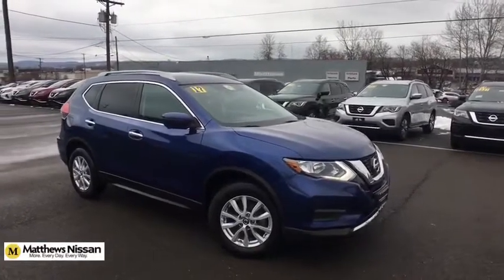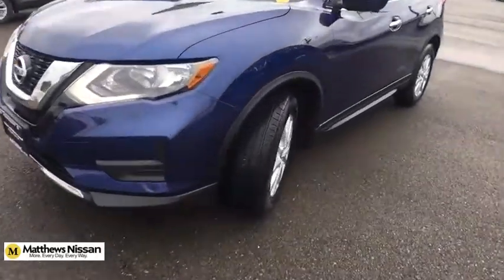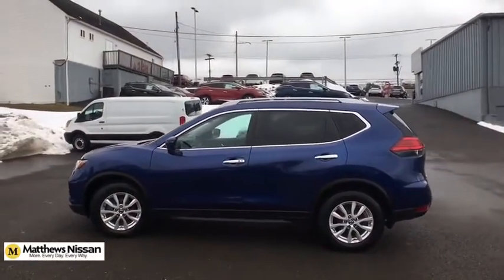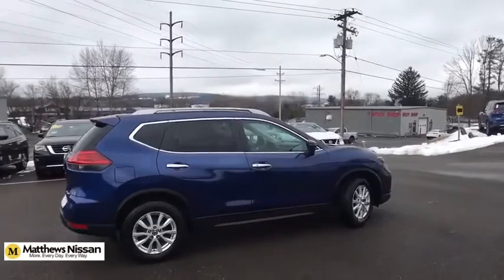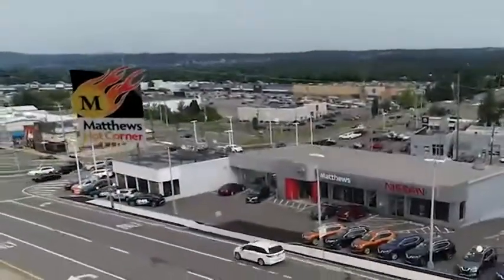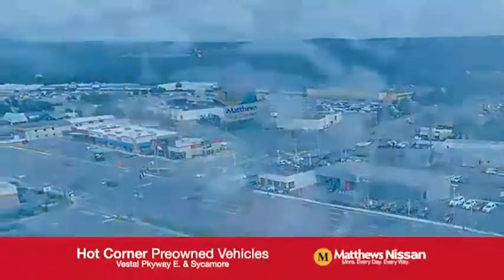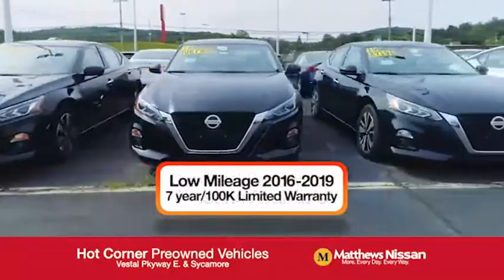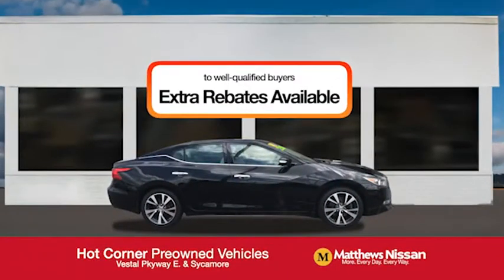2017 Nissan Rogue Vestal, Binghamton, Sayre, Ithaca, Horseheads, NY UN415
Caspian Blue Used 2017 Nissan Rogue available in Vestal, New York at Matthews Nissan. Servicing the Binghamton, Sayre, Ithaca, Horseheads, NY area.

Matthews Nissan
3101 Vestal Pkwy E

 This Nissan won't be on the lot long! It offers the latest in technological innovation and style. With less than 30,000 miles on the odometer, this 4 door sport utility vehicle prioritizes comfort, safety and convenience. Nissan infused the interior with top shelf amenities, such as: an outside temperature display, heated seats, and remote keyless entry. It features a continuously variable transmission, all-wheel drive, and a 2.5 liter 4 cylinder engine. We have the vehicle you've been searching for at a price you can afford. Please don't hesitate to give us a call. Nissan certified. One owner. Clean auto check. No accidents. Non-smoker. Local trade. Bluetooth. Navigation. Heated seats. Charcoal cloth interior. Caspian blue exterior.
Around View Monitor,Black Splash Guards,Bose Audio,Chrome Rear Bumper Protector,Floor Mats & 2-PC Cargo Area Protector,Heated Leather Wrapped Steering Wheel,Motion Activated Liftgate,Power Panoramic Moonroof,Radio: AM/FM/CD/AUX NissanConnect w/Navigation,SV Premium Package,SV Sun & Sound Touring Package